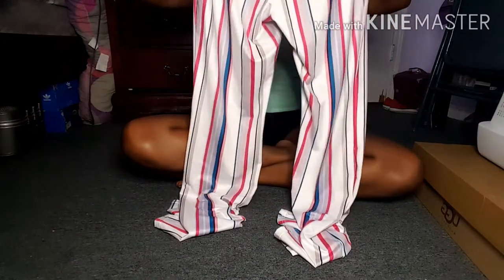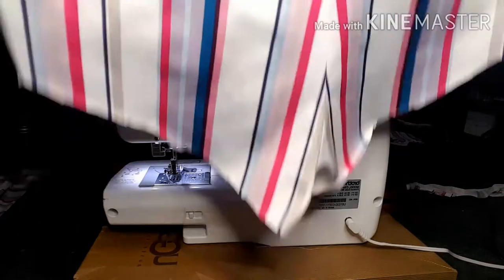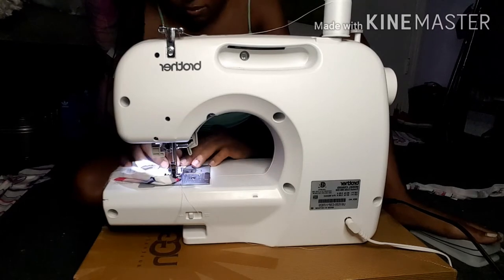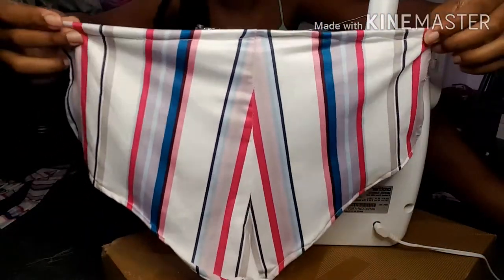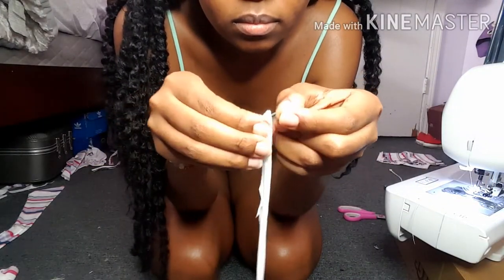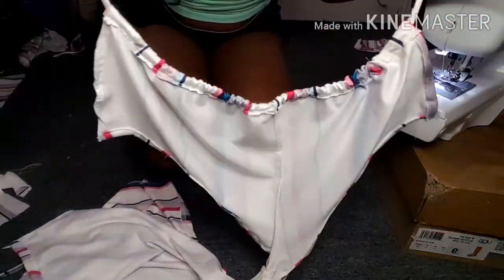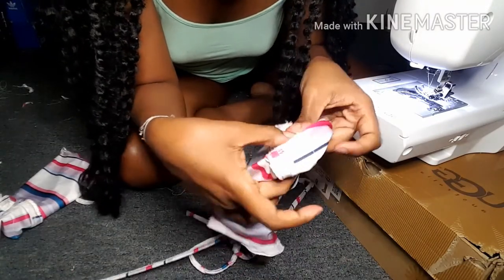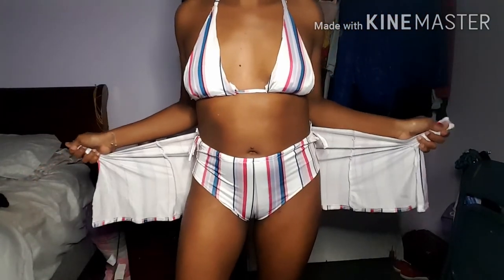DIY | TRANSFORMING A TWO PIECE INTO A BATHING SUIT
Hey beauties! Today's video I will be showing you guys how to transform a two piece into a sexy bikini, so enjoy.

19 years old